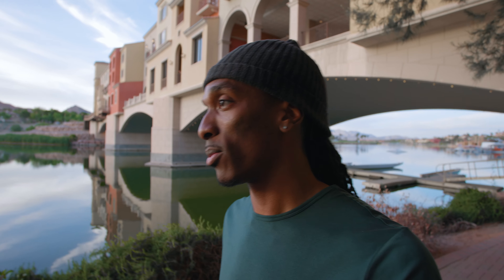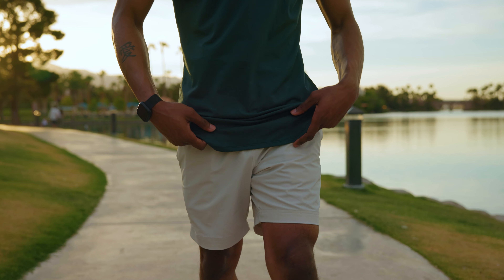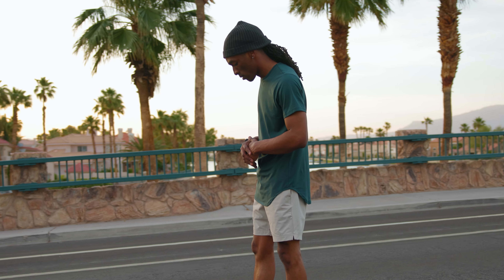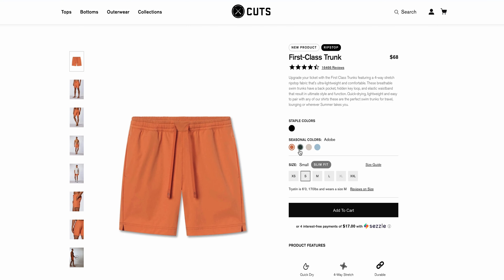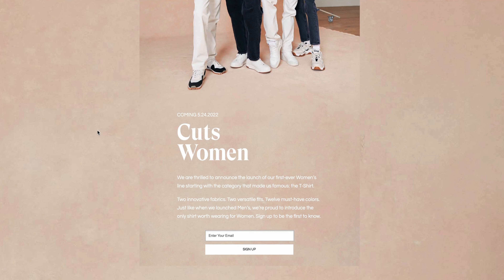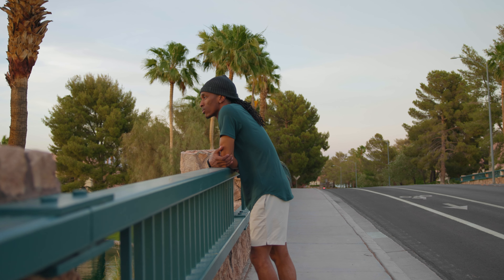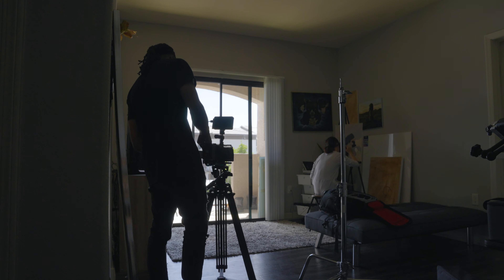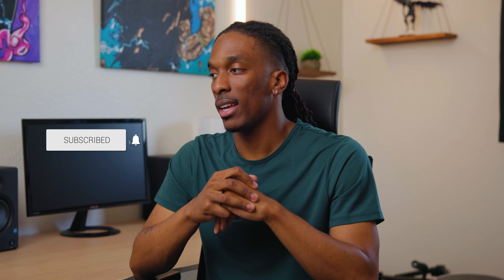Filming a Short Film on the Canon R5C! (VLOG!)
Gear Used To Make This Video:
- Canon R5C
- Canon RF 24-70 f/2.8
- [Cheaper Lens] Canon EF 24-70mm f/2.8 II
- Aputure 120D Mark II
- Godox SZ150R
- Laofas Softbox
- Aputure Lantern
- Cayer BV30L
- Atomos Ninja V+
- Rode NTG4+
- Zoom H5